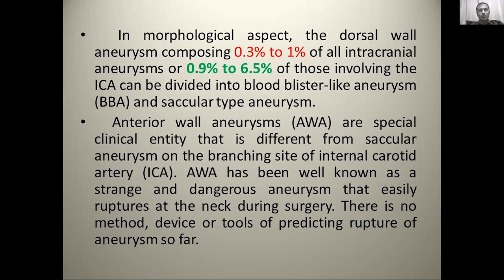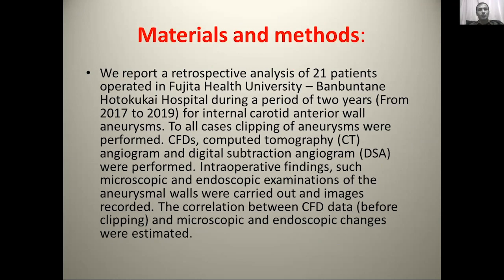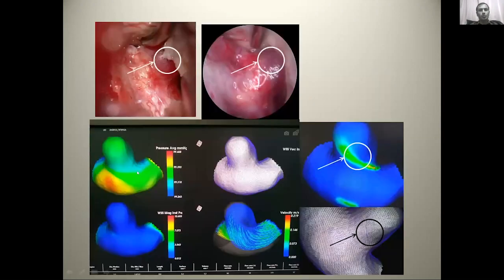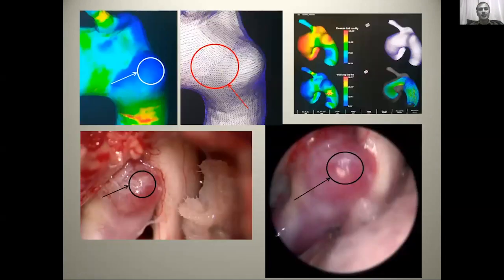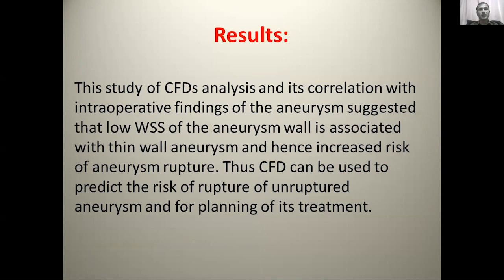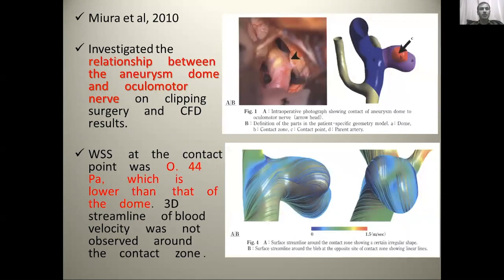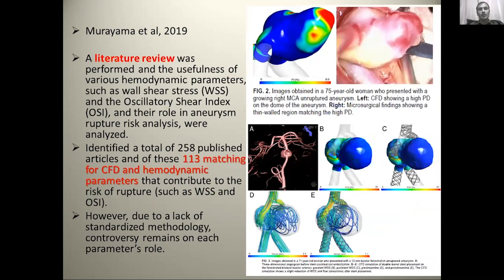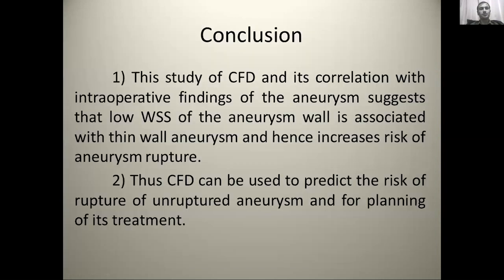Correlation Between Computational Fluid Dynamics Change and intraoperative Findings in Anterior Wall